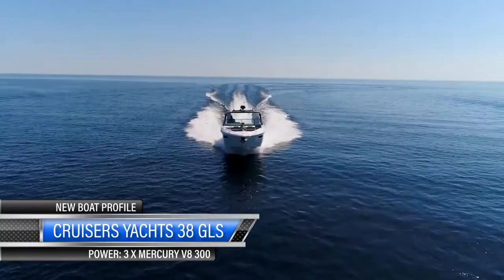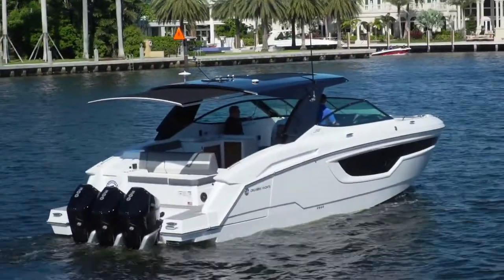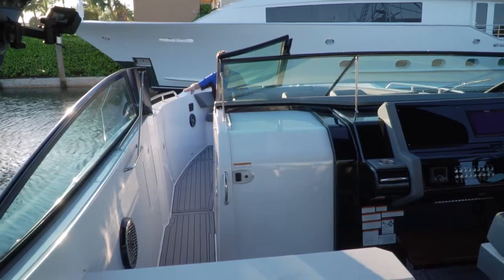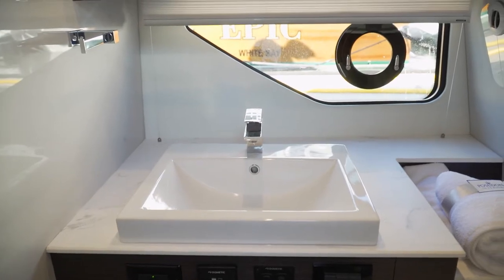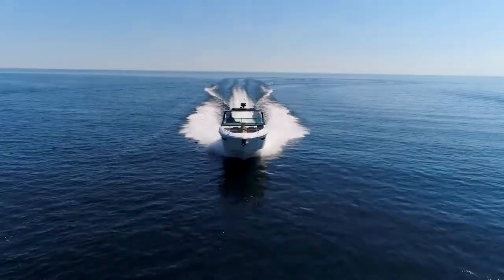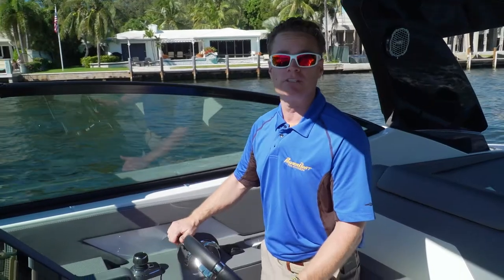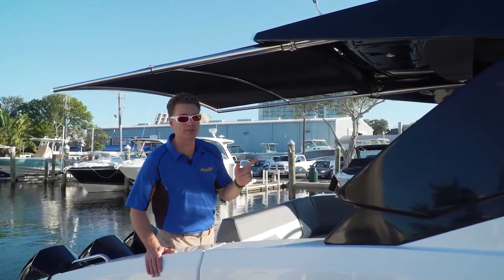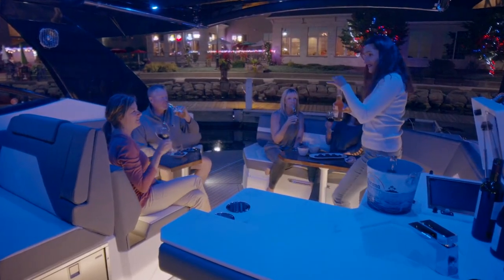Cruisers Yachts 38 GLS Hybrid Bowrider Boat Test | PowerBoat Review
This is the 38 GLS (Grand Luxury Sport), a new "hybrid bowrider" from Cruisers with generous accommodations below. This Mercury Marine outboard powered version has a few advantages over its sterndrive cousin, including a much larger 335 gallon fuel tank. Top speed with the triple V8 300 Verados is over 52 mph. Best cruise is about 43 mph with a range just under 300 miles. Watch the video for even more features!

This segment was featured in Episode 12 of PowerBoat Television.